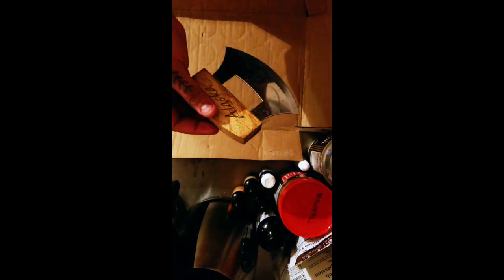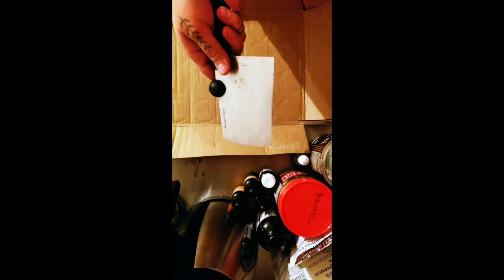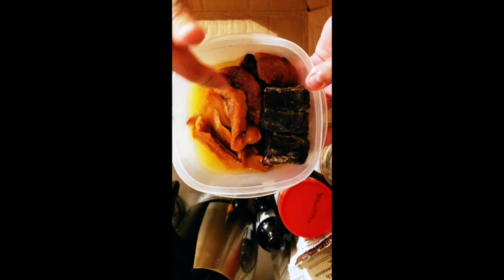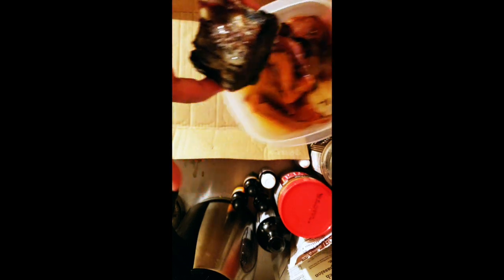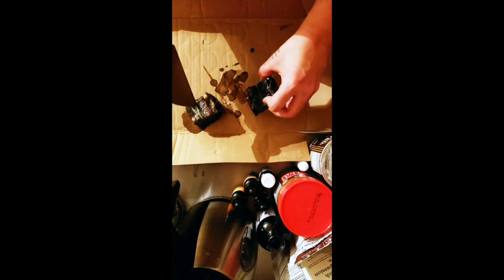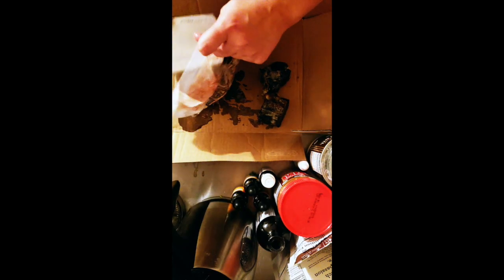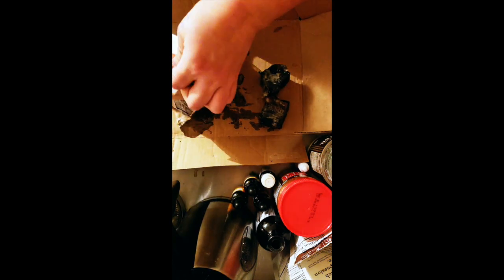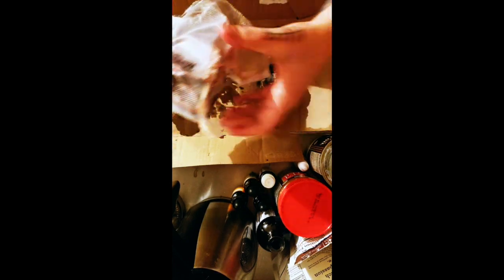Keto dinner Iñuit style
I hope you enjoy this quickly put together video of an keto dinner, with whale, seal, and lots of salt!